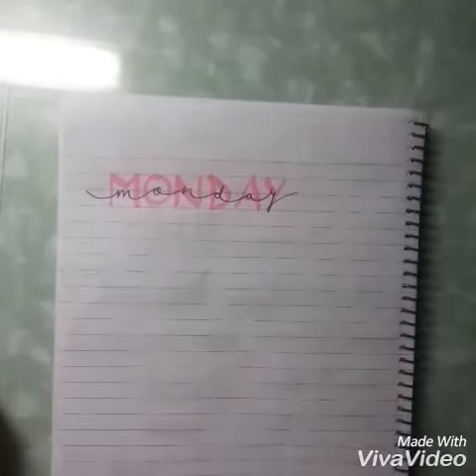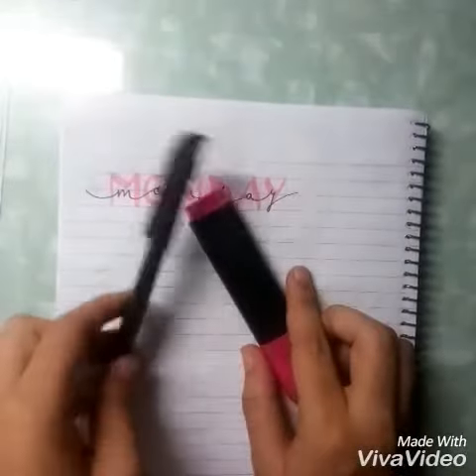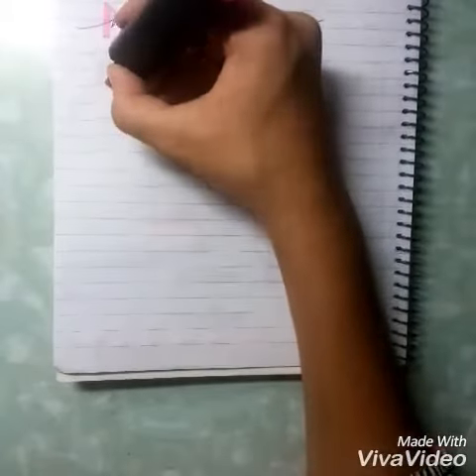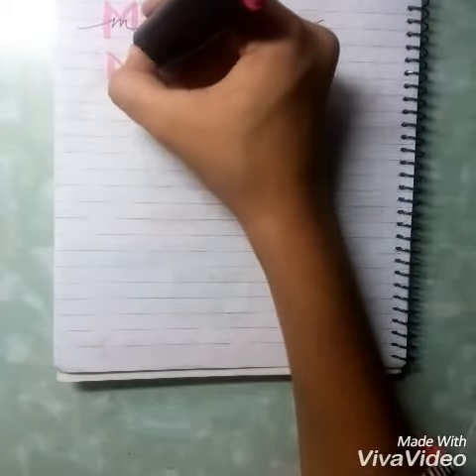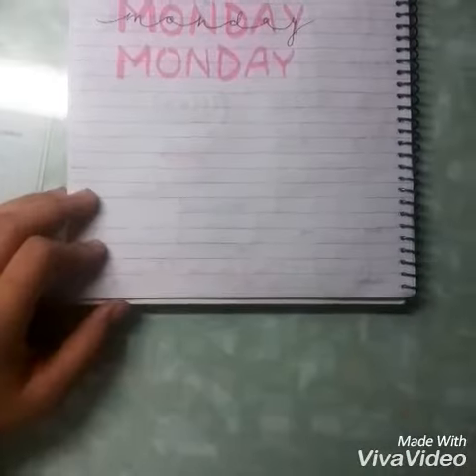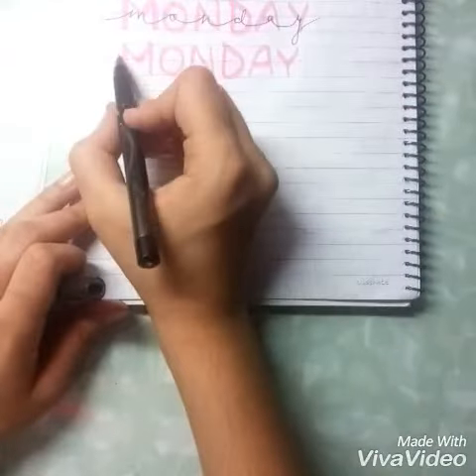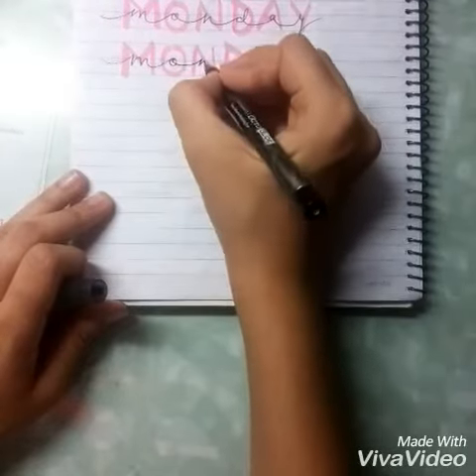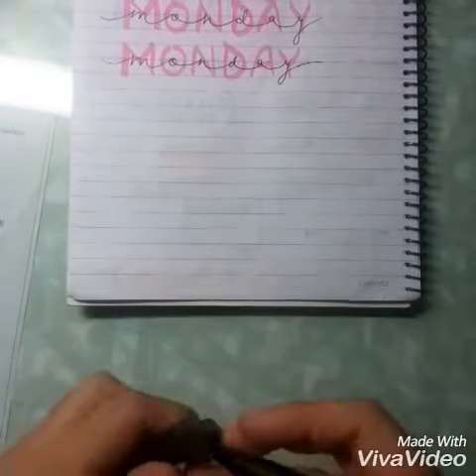Cute and easy header for bullet journal!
Here's one of the best and cute ideas for a date header for a bullet journal.